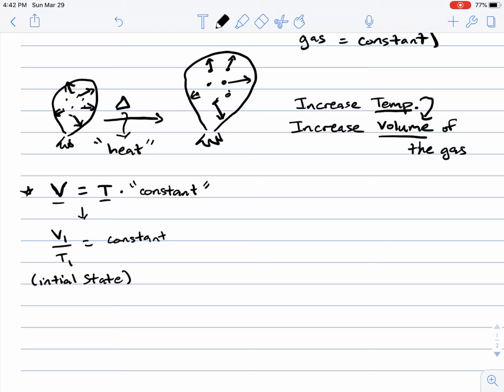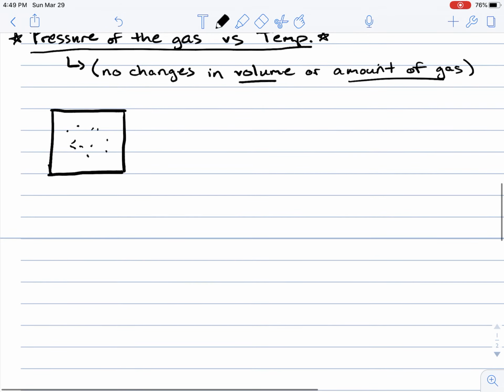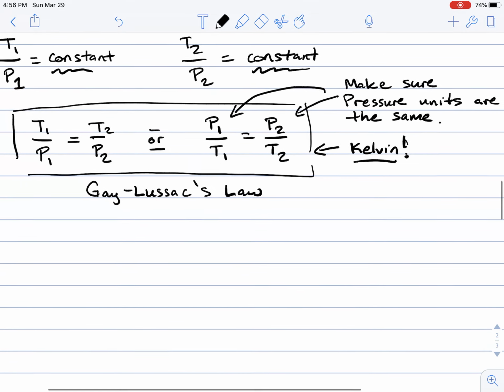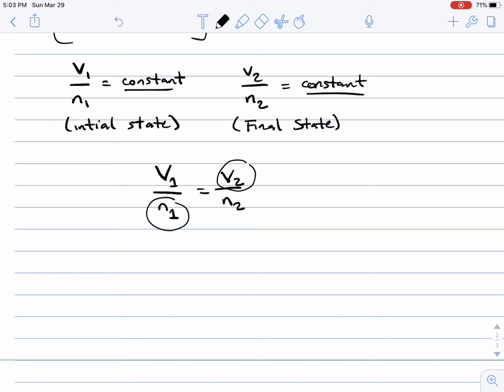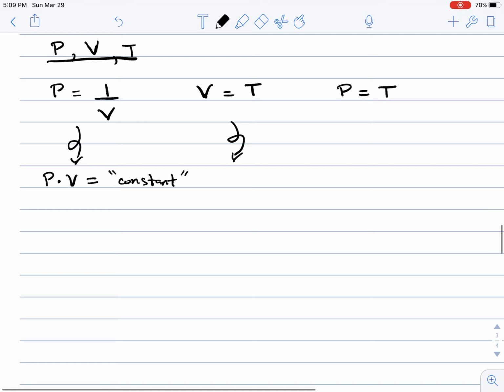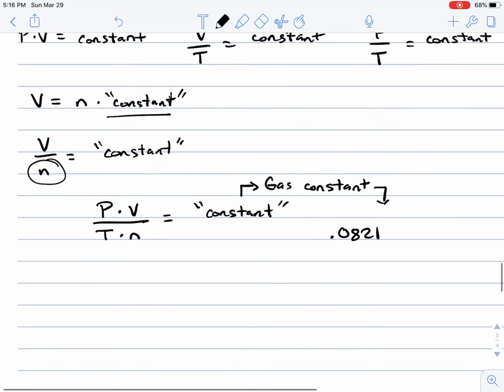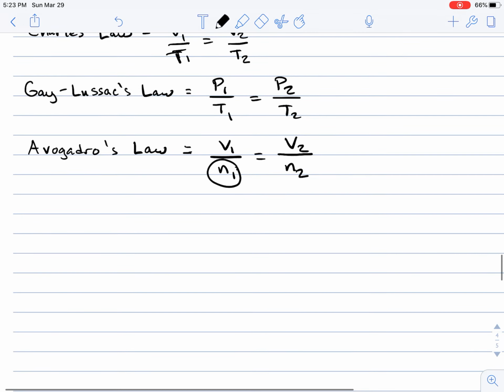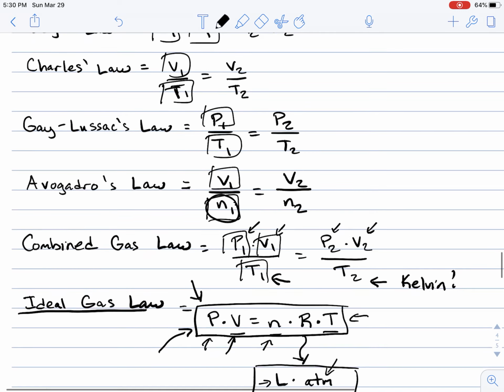Gas Law Part2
Introduction to Gas Laws for Chem 104. This is the second part of the gas law lecture video series.

@ 27 min and 34 seconds, I meant to say temperature and NOT volume.